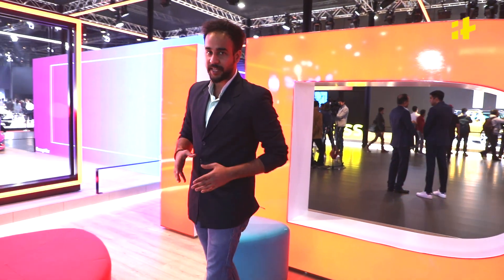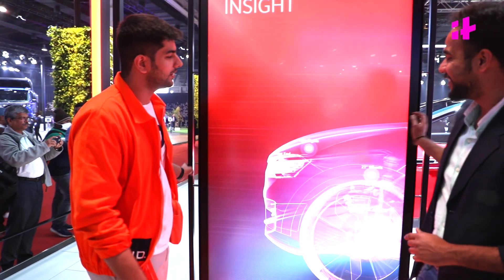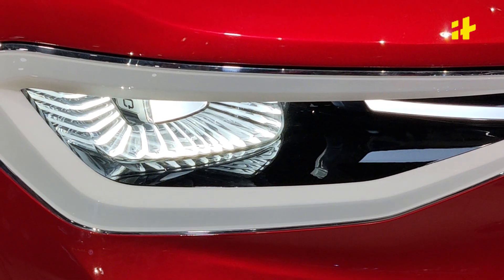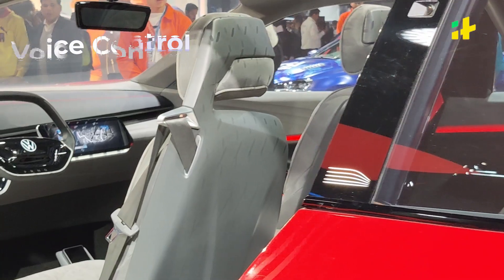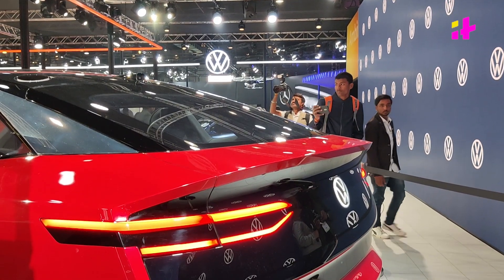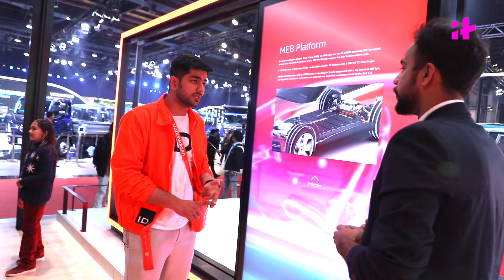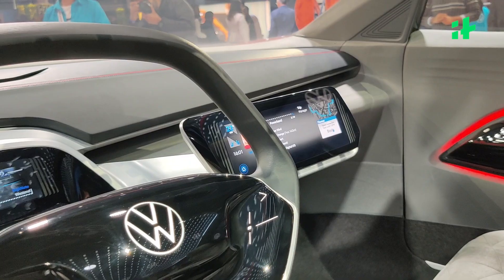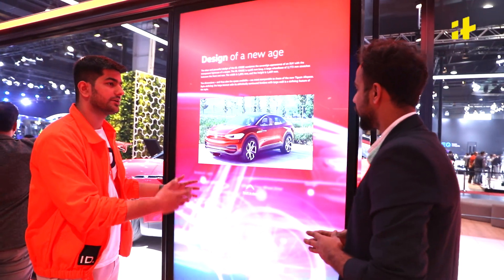Auto Expo 2020: Volkswagen ID Crozz Electric SUV Insight Through An AR Lens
Volkswagen is set to come up with the first of its ID concept vehicles in its global markets this year. ID Crozz, the first one in the series, is on display at the Auto Expo 2020. Here is a look at it through an AR display that shows the various aspects of the unique vehicle.